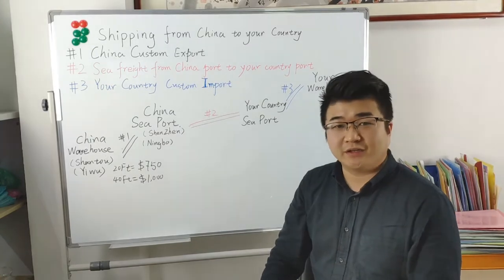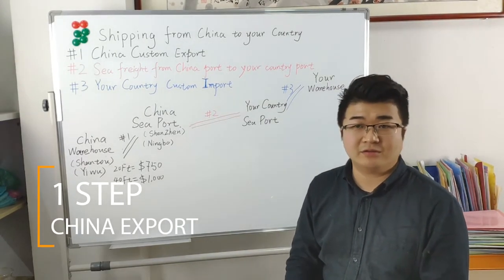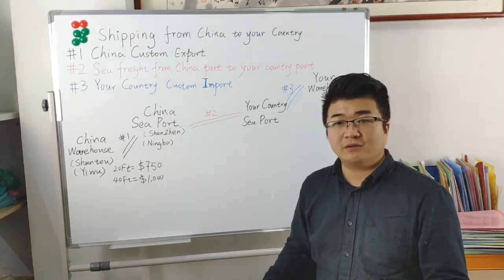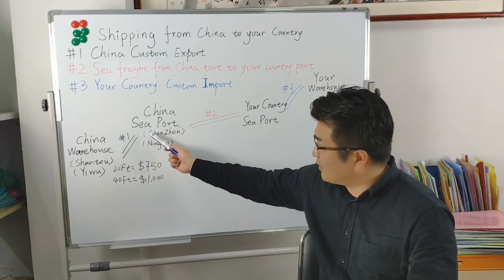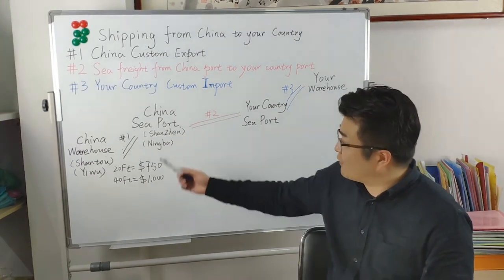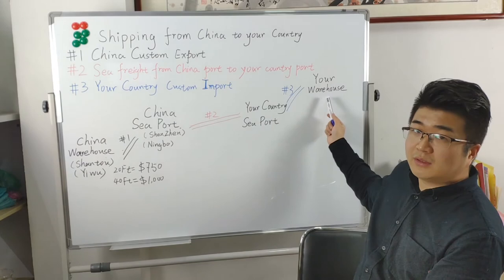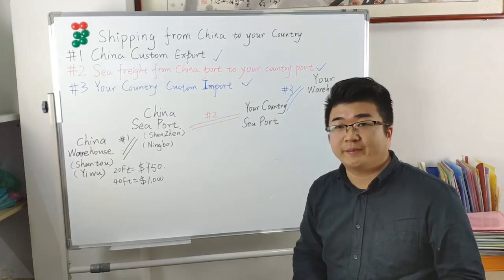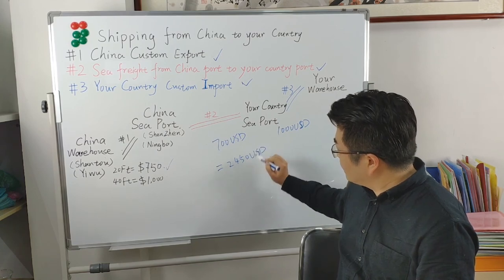Import process| How to Ship Goods (shipping and import ) From China to Your Country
Import goods From China,
how to arrange to ship from China to your warehouse?
3 step
#1 China custom export
#2 the sea freight from China seaport to Your country seaport
#3 Your country custom import